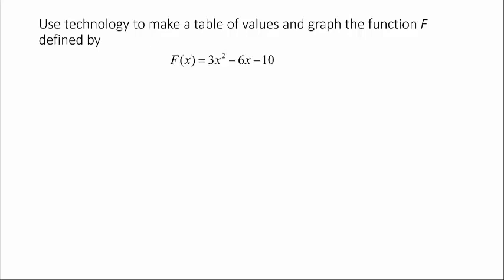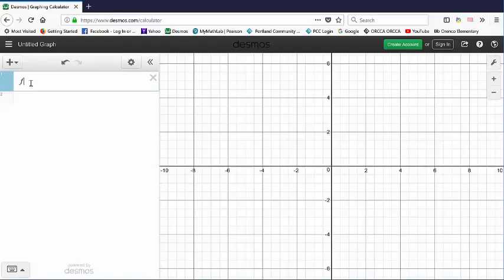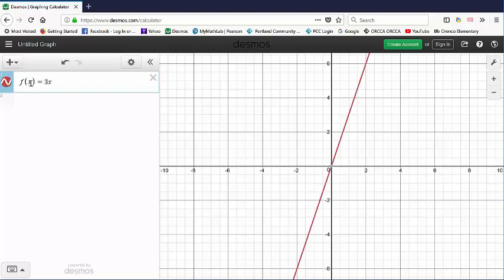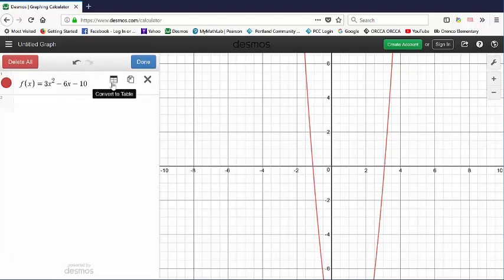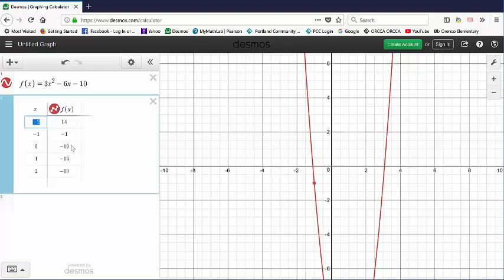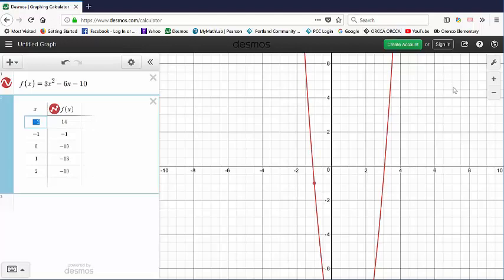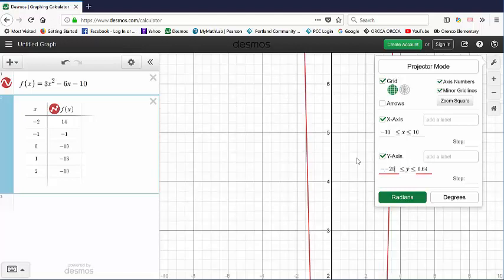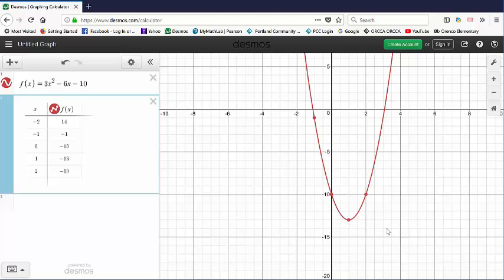Use Technology to Create a Table and Graph a Quadratic 13 2 1